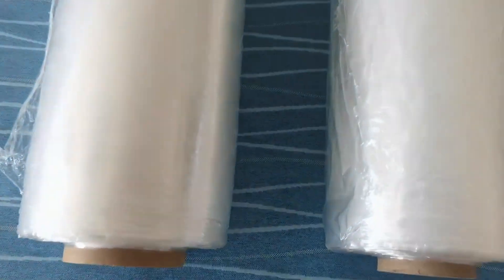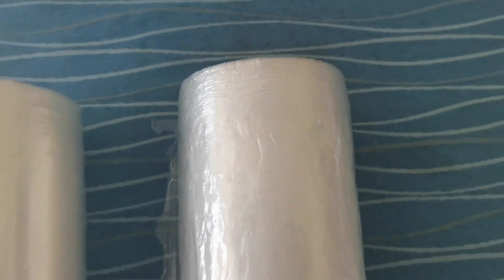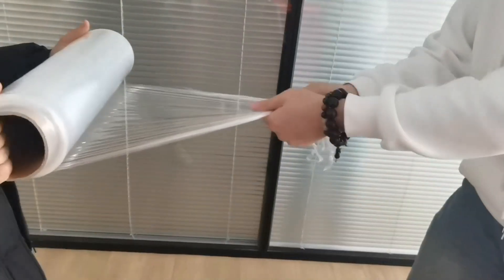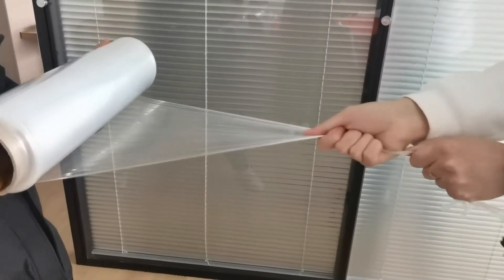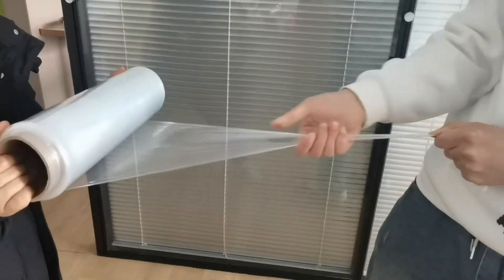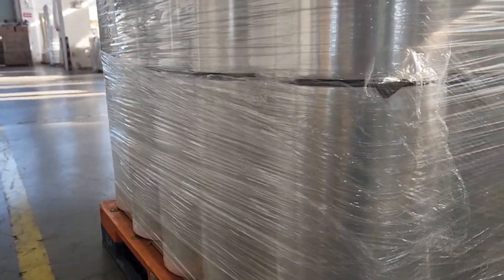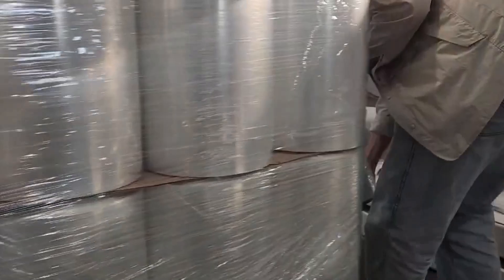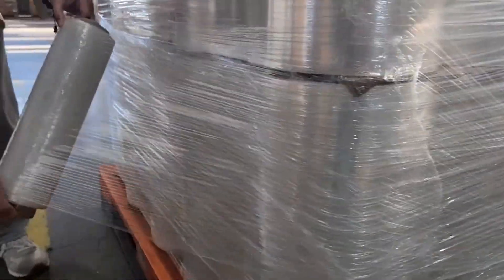Pre stretch film